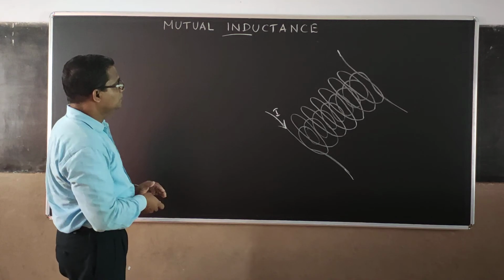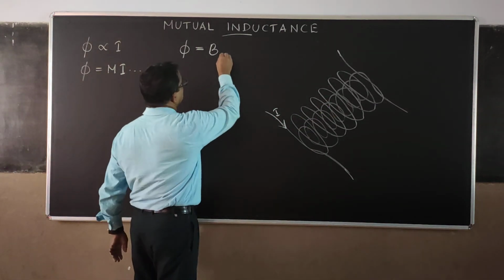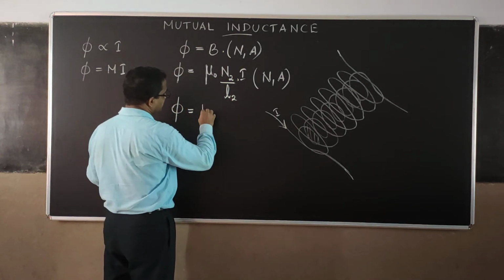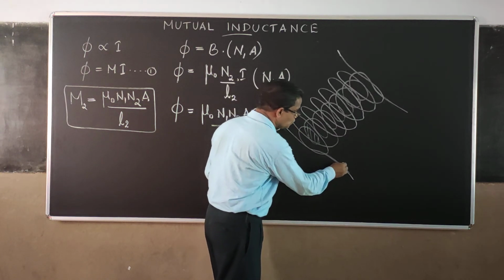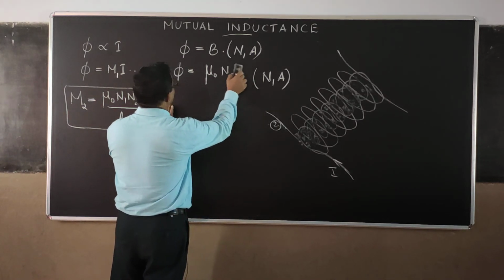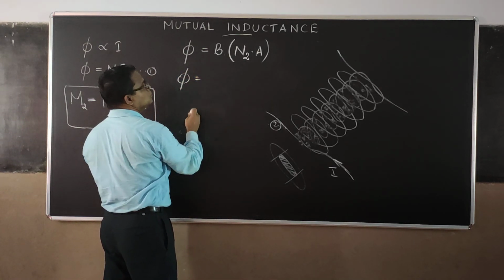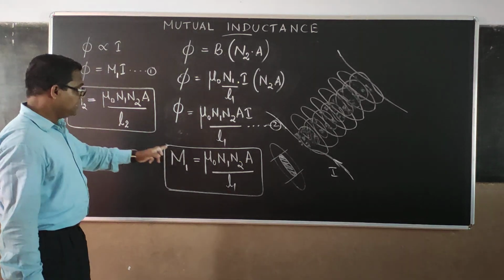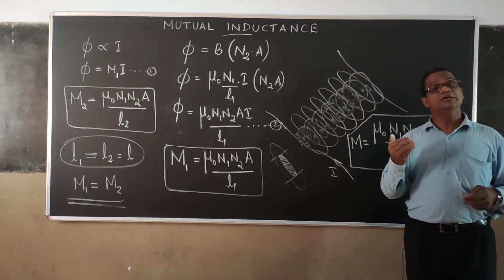Rj/Physics XII/Electromagnetic Induction 15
Mutual Inductance of a pair of solenoids